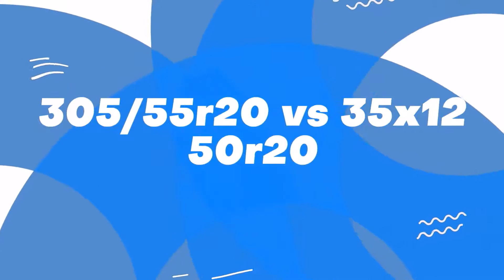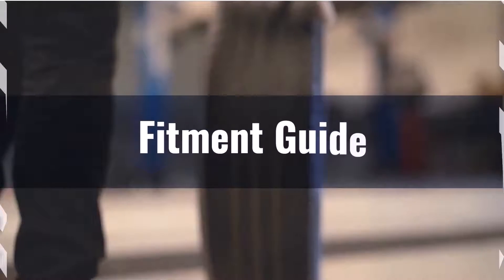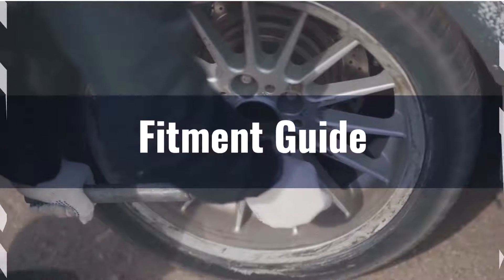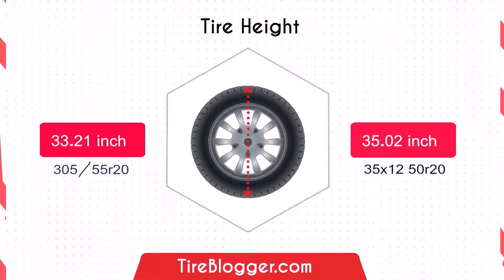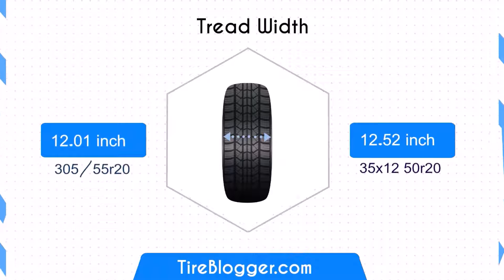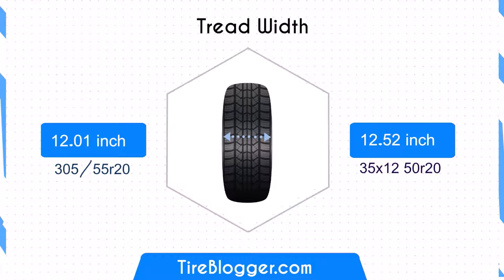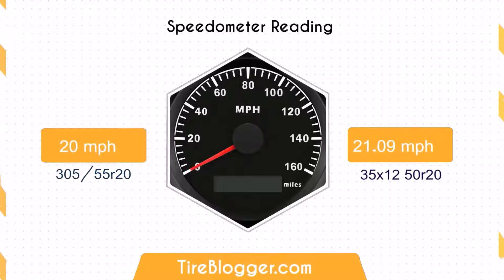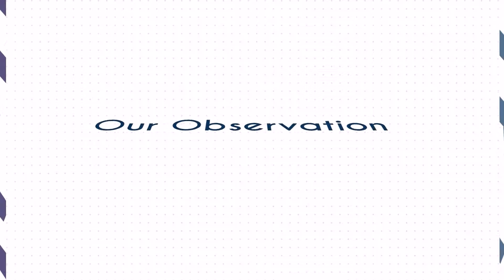Tire Size 305/55r20 vs 35x12.50r20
Explore the key differences between tire sizes 305/55r20 and 35x12.50r20 in our latest video.

We delve into important aspects such as overall diameter, tire width, circumference, sidewall height, revolutions per mile, and how these dimensions affect your speedometer readings.

Whether you're gearing up for a replacement or simply curious about these tire sizes, this video provides a comprehensive comparison to help you make an informed decision.